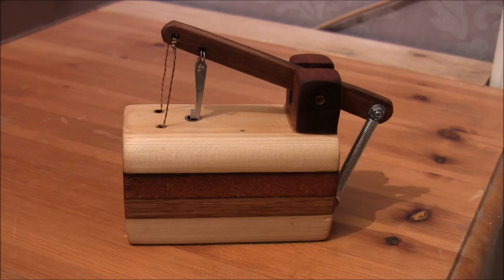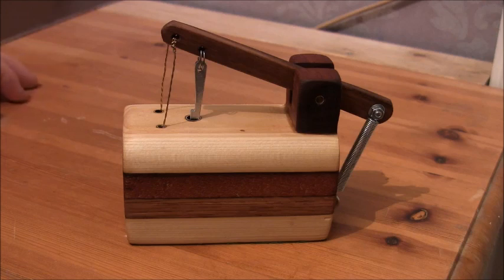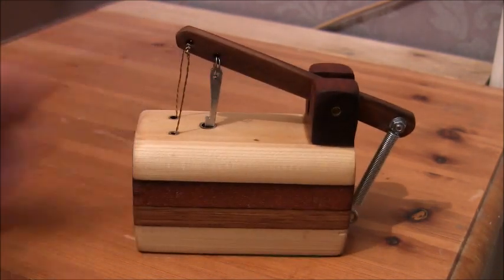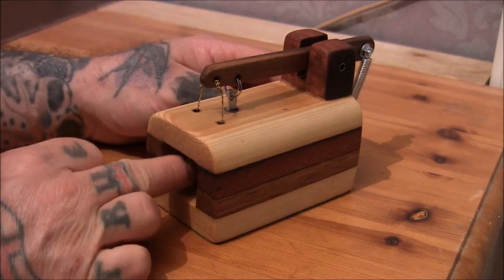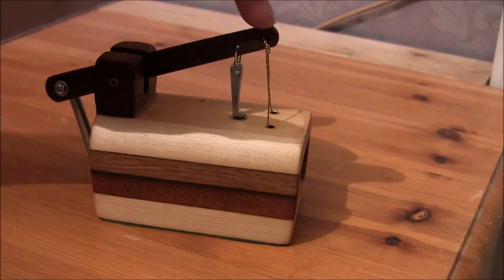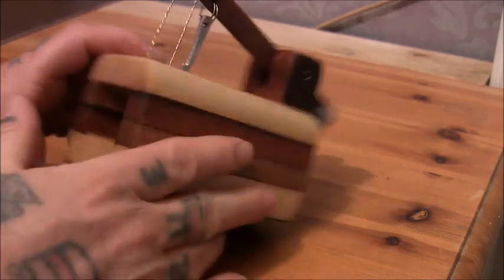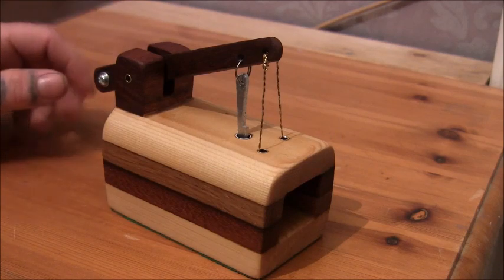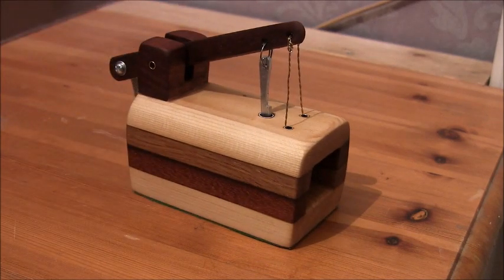Deluxe Homemade Mouse Trap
A look at a deluxe homemade mouse trap